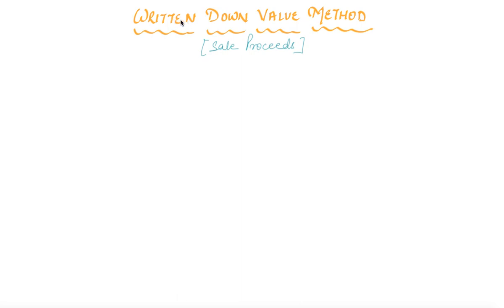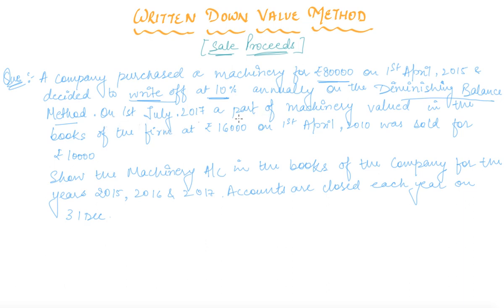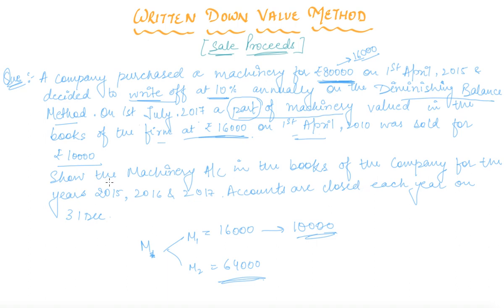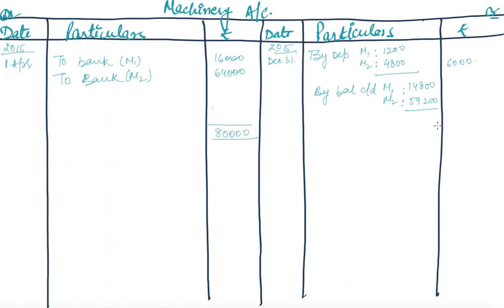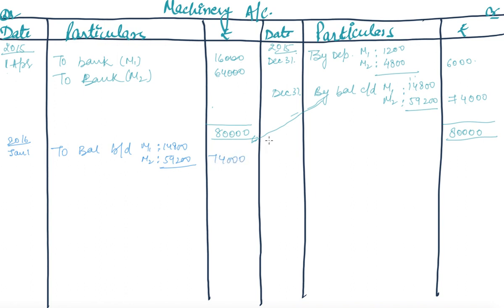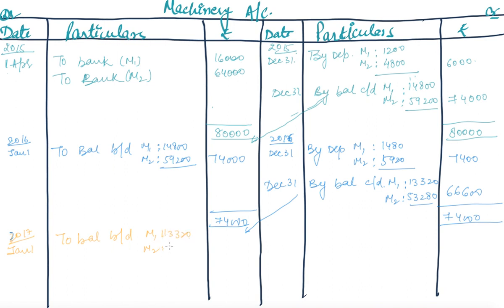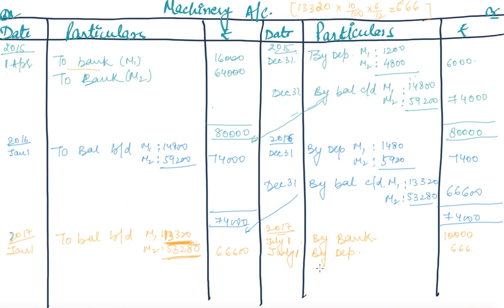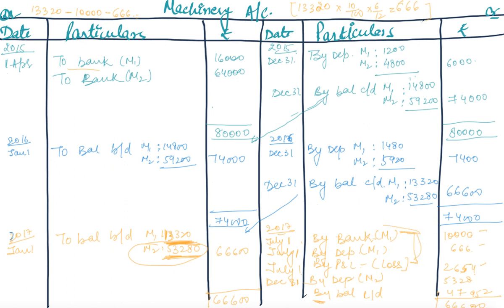Written Down Value Method Question | Class 11 Accountancy Depreciation Provisions and Reserves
Written Down Value Method Question | Class 11 Accountancy Depreciation Provisions and Reserves by Anjali